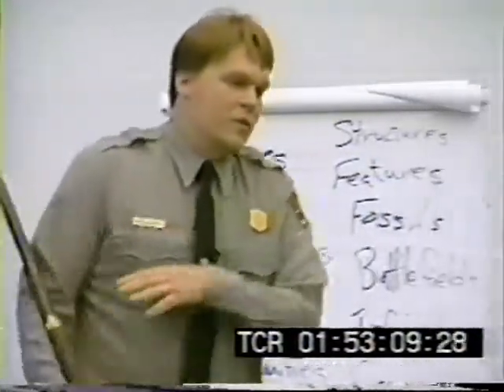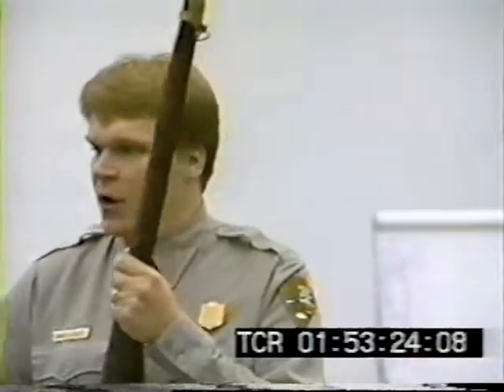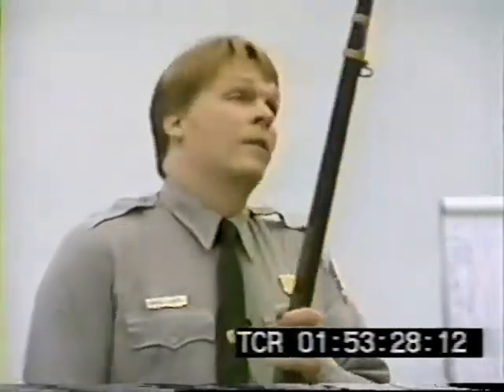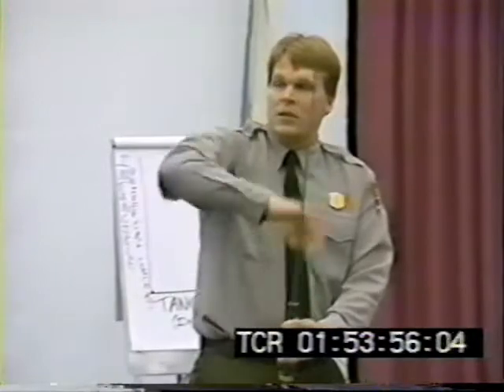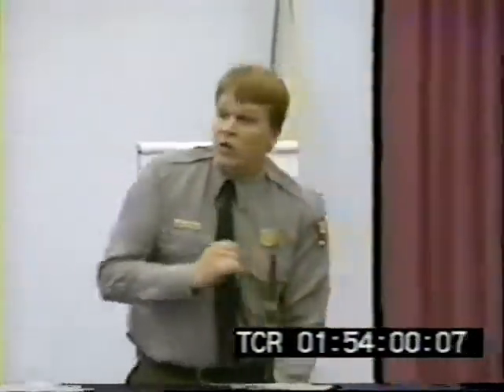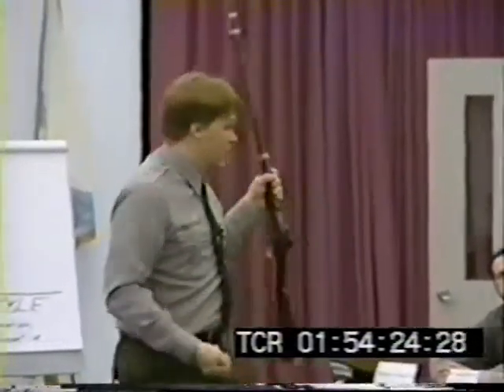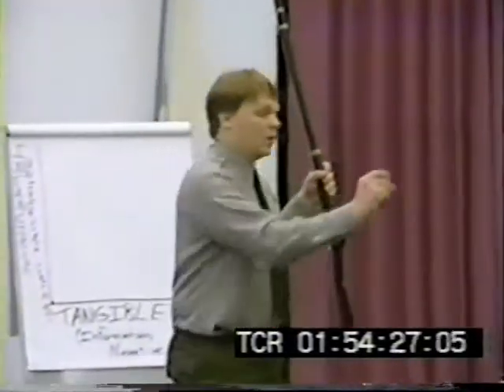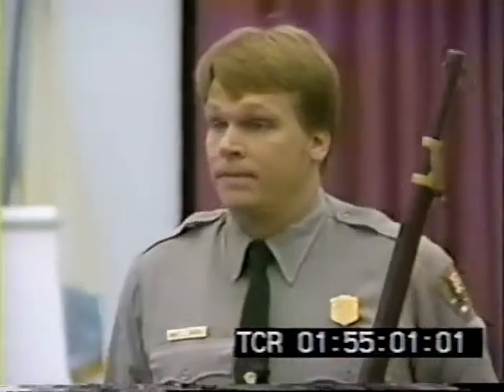"Gun Talk" - HAFE - Larsen